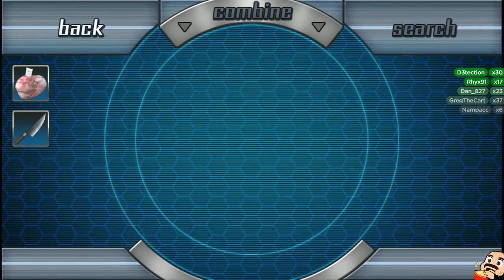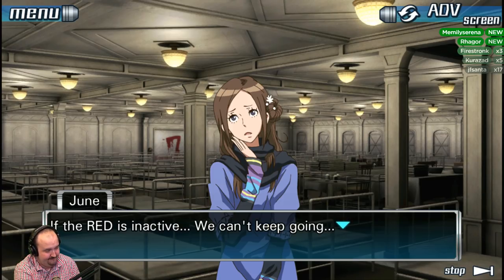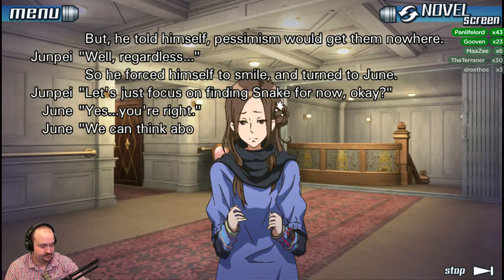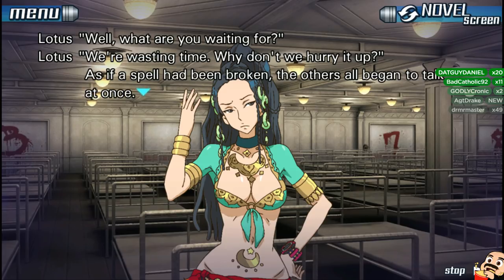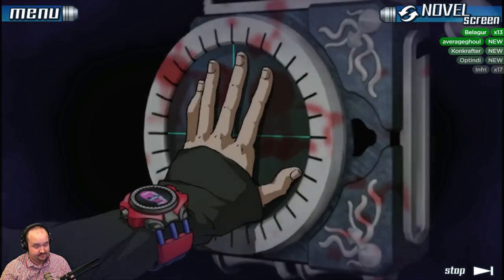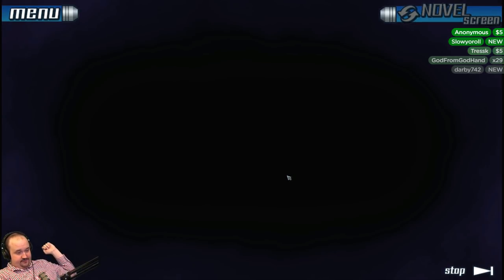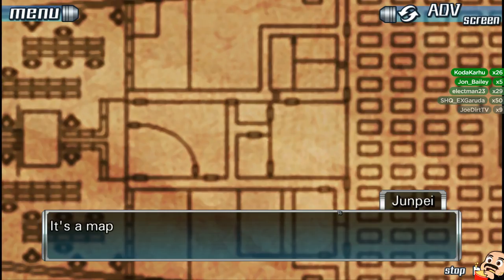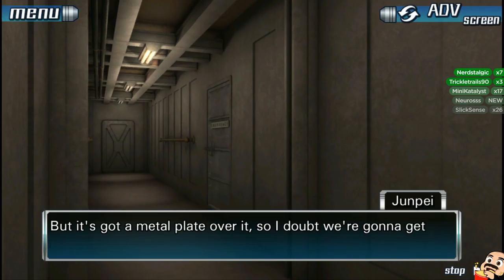Let's Play The Nonary Games: 999 (Part 3) - Mystery/Thriller Game